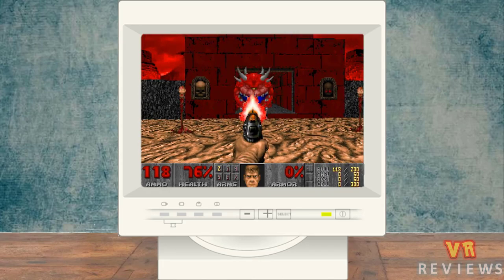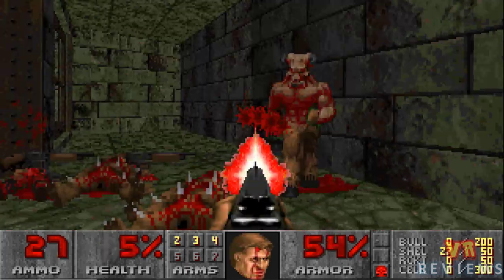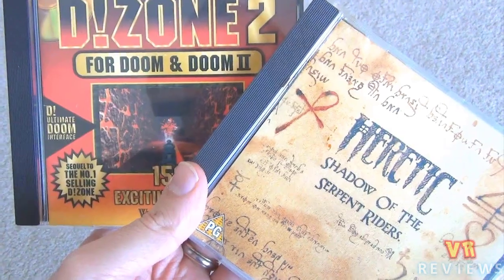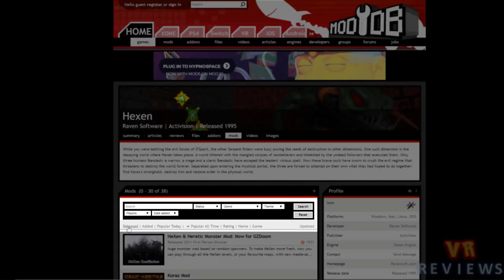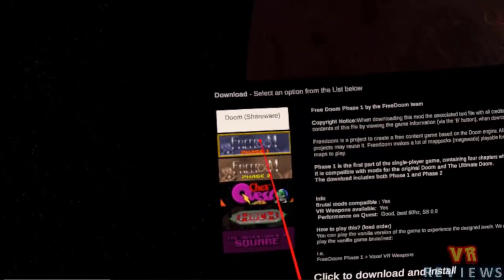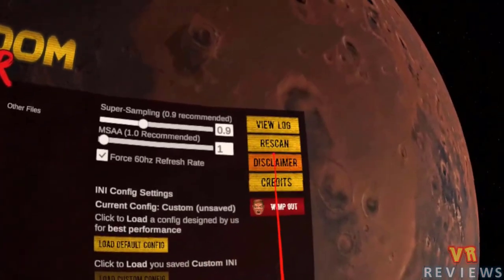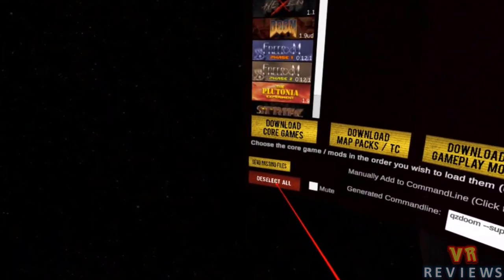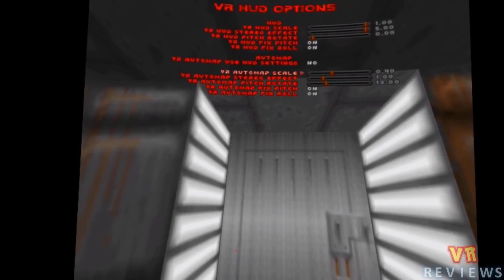QuestZDoom Oculus Quest Gameplay and Tutorial. Installation and Modding guide for Oculus Quest Doom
QuestZDoom is here! In this guide to QuestZDoom I explain what a WAD is and the types of WAD that exist (IWAD, PWAD). We take a look at where to find WADs, not only for the main game, but additional WADs that modify the game to provide additional map, sprites, textures and total conversions. We then take a look at how to install QuestZdoom and the different settings. Then I show how you can install your own WADs using QuestZDoom to run Doom, Doom 2, Heretic, Hexen and Strife with modifications. We will look at how to use your own mods, how to play mods that aren’t featured in the autodownloader. Finally, we will look at the in-game VR settings.

Timestamps

Intro: 0:29
Contents: 1:30
What are WADs: 2:11
Where to get WADs and Mods: 4:43
Installing QuestZDoom: 7:05
The QuestZDoom launcher: 7:41
Paying Freedoom with mods: 9:26
Adding and playing your own WADs and Mods to QuestZDoom: 10:11
QuestZDoom in-game VR settings: 13:10
Outro: 15:23

Where to get copies of Doom, Heretic, Hexen & Strife

Install old games using DosBox (Using Tomb Raider II as an example)

QuestZDoom websites

WAD websites

SideQuest links